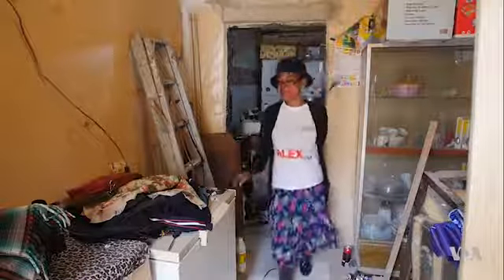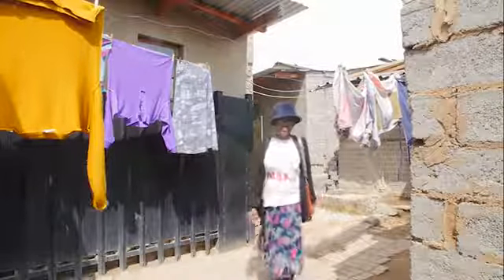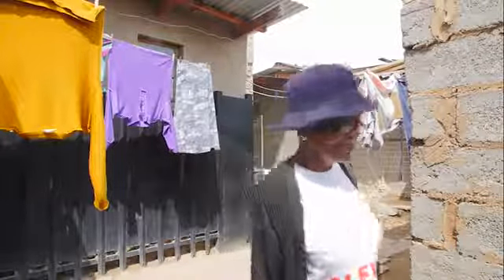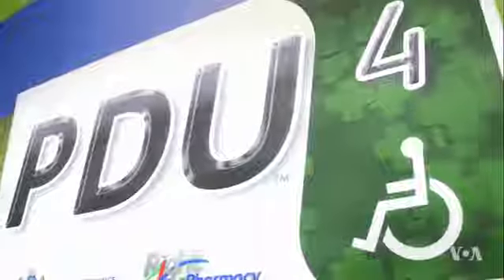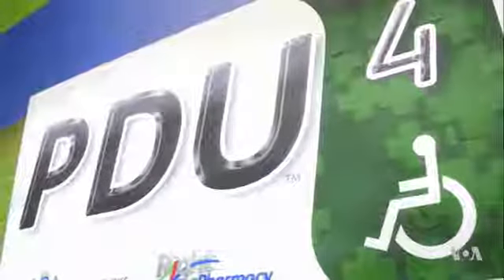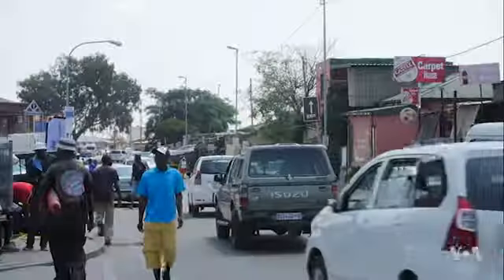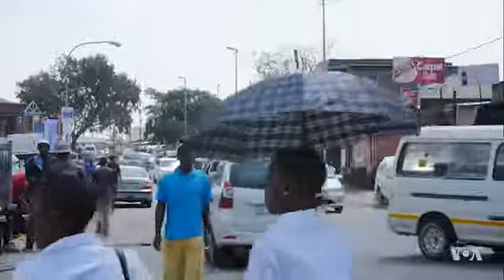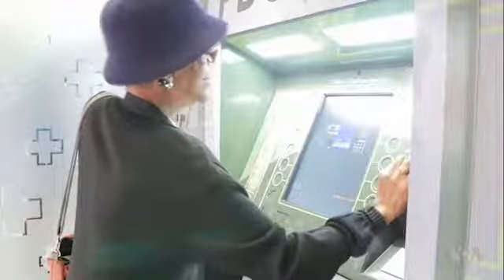South Africa Fighting Brilliantly Against HIV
What if refilling a prescription was as easy as withdrawing money from an ATM? A South African tech company wants to make that possible. Its innovation, the Pharmacy Dispensing Unit, is being tested in Johannesburg, and health experts say it could provide a strong boost for the fight against HIV/AIDS in South Africa, and potentially the region.